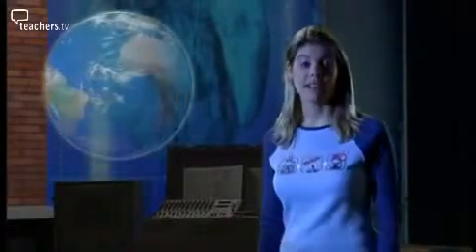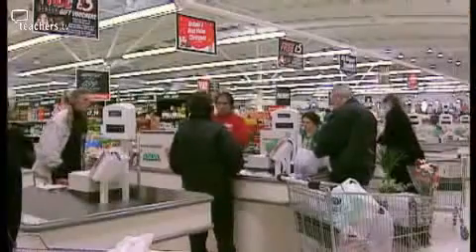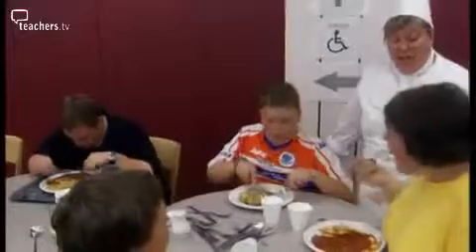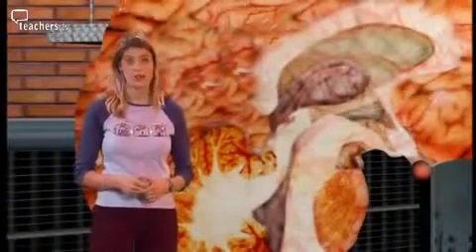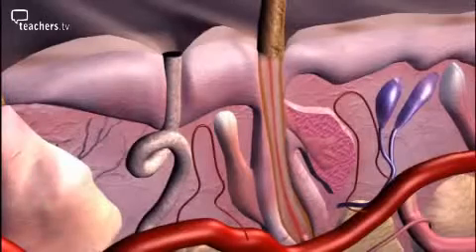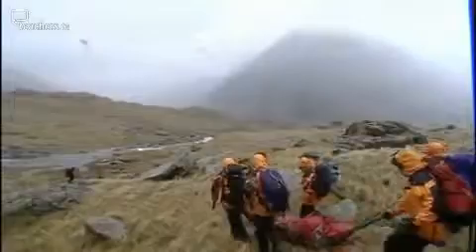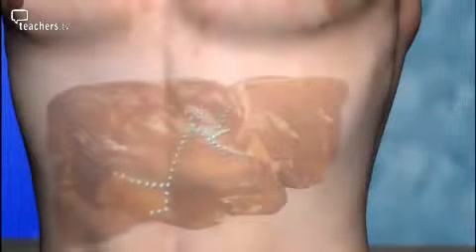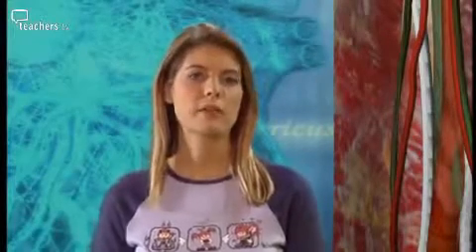1 Homoeostasis - MOST HIGH IS ABOUT BALANCE